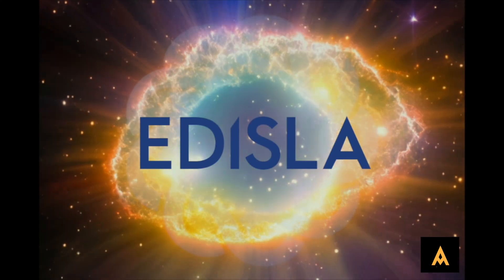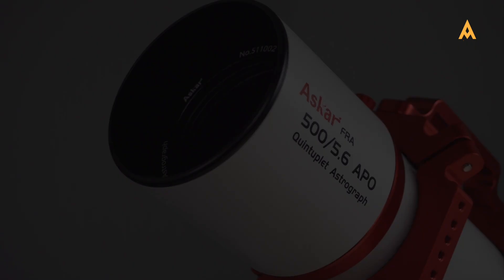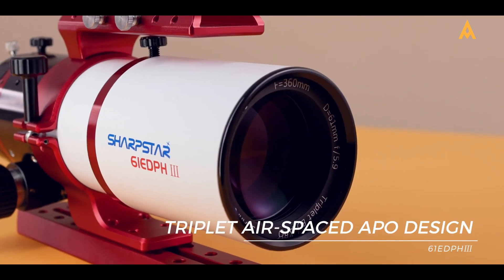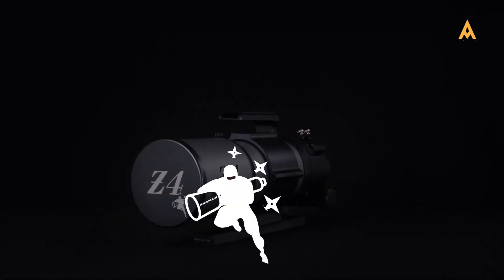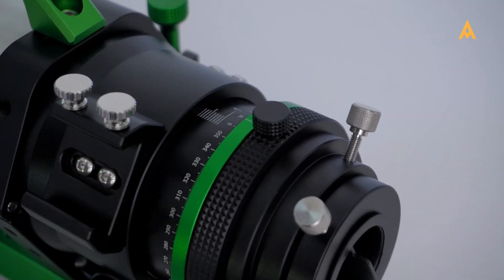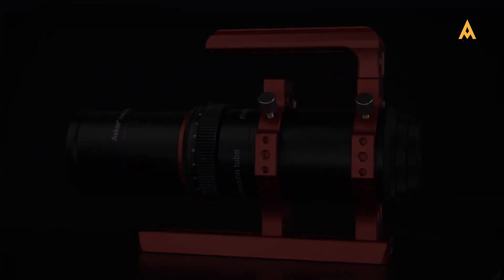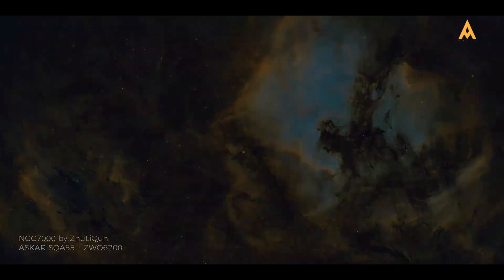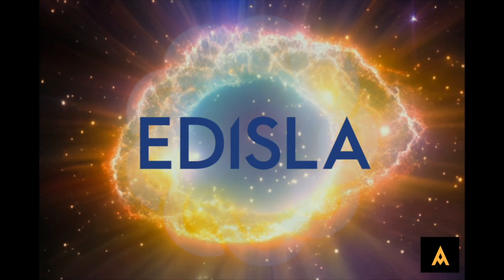Ultimate Guide to Askar and SharpStar Telescopes: Features, Comparisons from Edisla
for International

Credits: @sharpstaroptics

Join us at Edisla as we guide you through a complete exploration of the Askar and SharpStar telescope series. In this in-depth video, we discuss the standout features and best use cases for each series, including the versatile FRA Series, the precise PHQ Series, the budget-friendly APO Series, the compact FMA Series, the newly launched SQA Series, and the advanced 71F. We also cover the comprehensive SharpStar Telescope Series, featuring the EDPH Series, HNT Series, and the professional-grade Z Series. Whether you’re just starting your journey in astrophotography or you’re an experienced astronomer, this guide will help you make an informed decision on the perfect telescope for your needs.